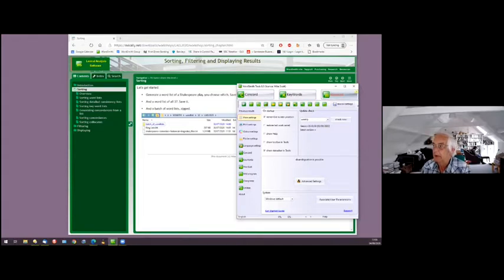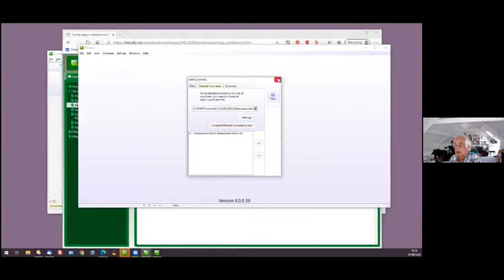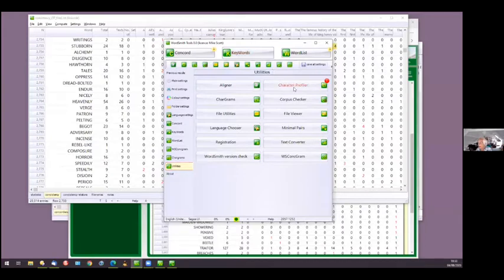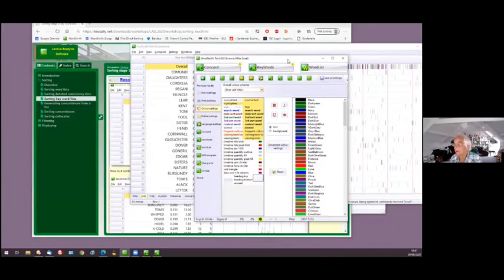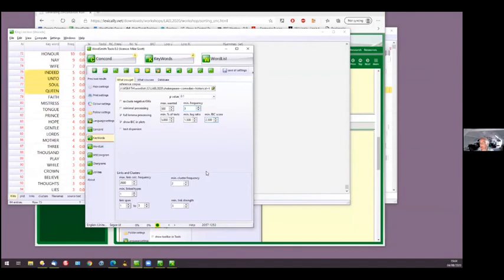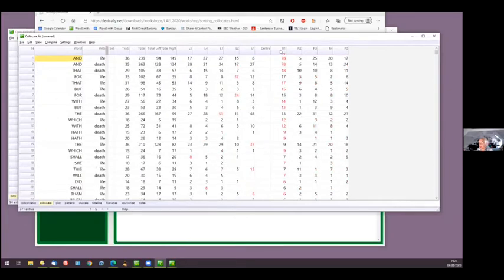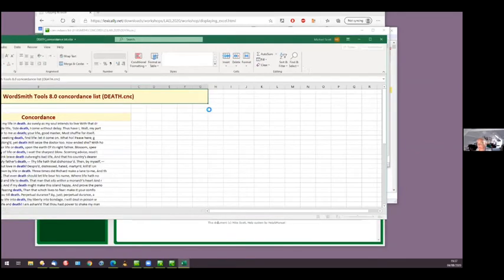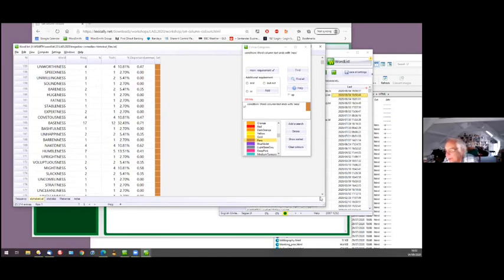Mike Scott – 08.04.2020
Presenter: Mike Scott, Aston University and Lexical Analysis Software Ltd, UK

Title: Sorting, Filtering and Displaying your Results in WordSmith 8.0